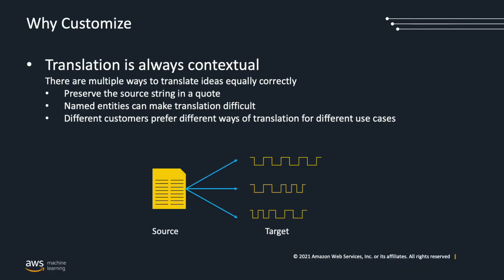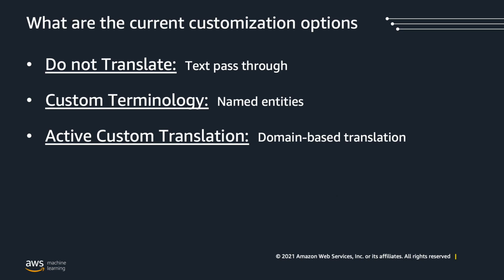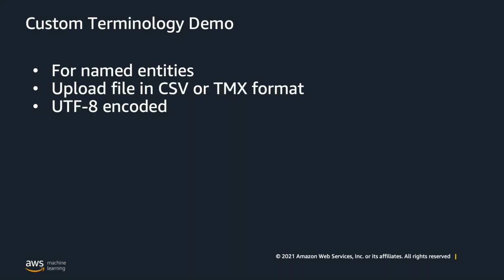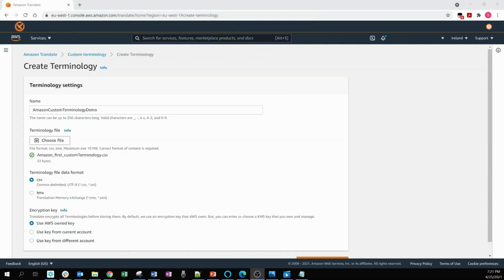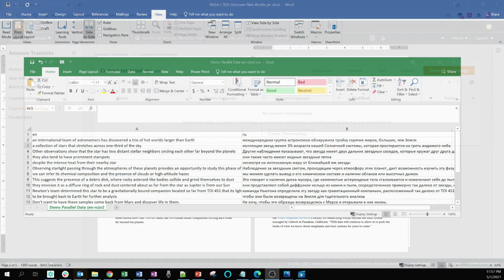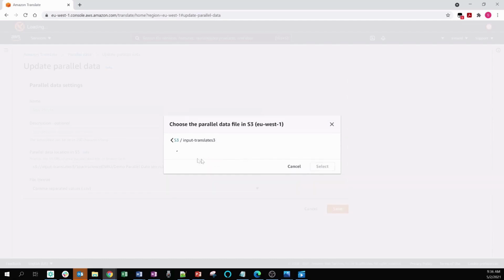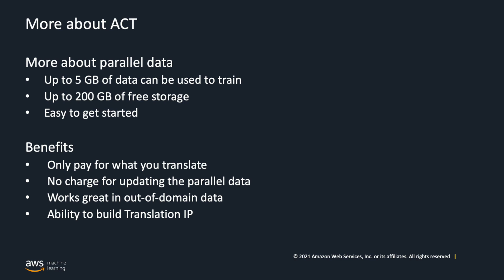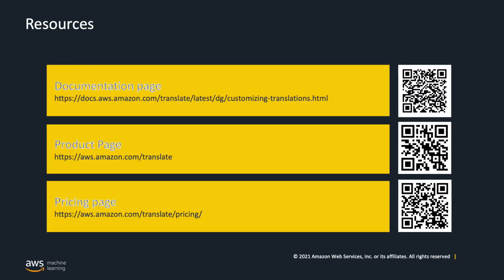Episode 3: How to Customize your Translation Output with Amazon Translate | Amazon Web Services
You will learn all about customizing your machine translation output. We will walk you through our features - (1) Do not translate, (2) Custom Terminology, and (3) Active Custom Translation ACT.